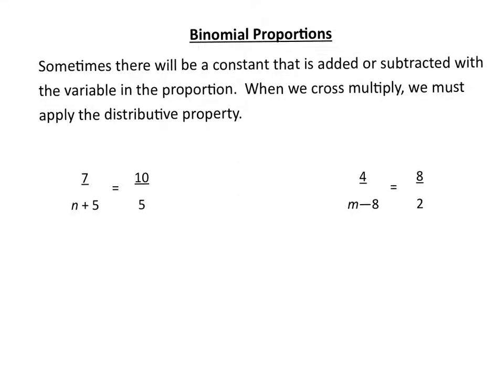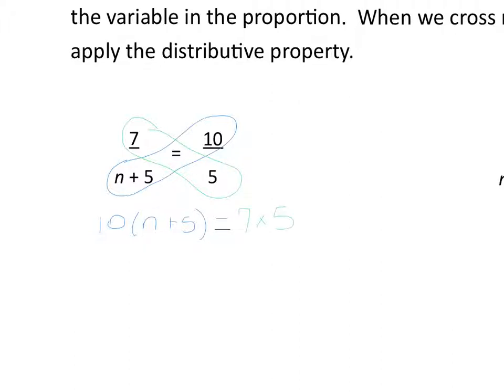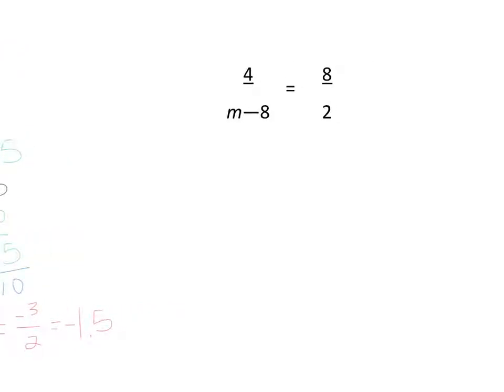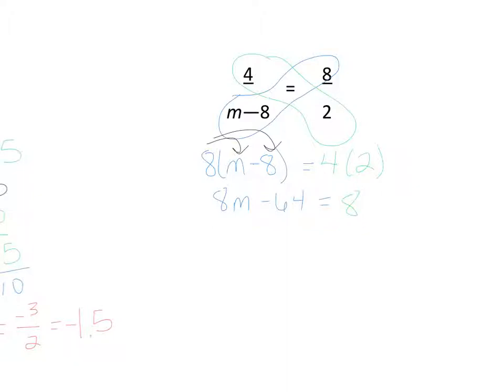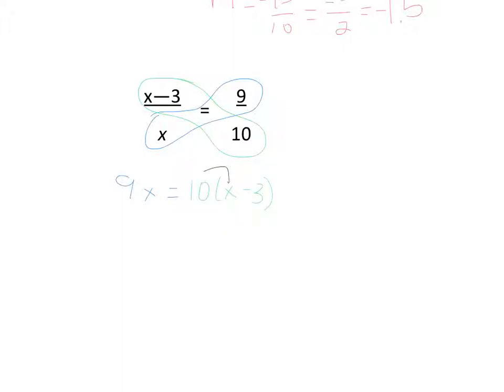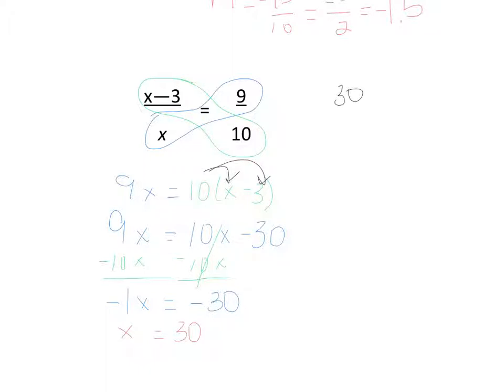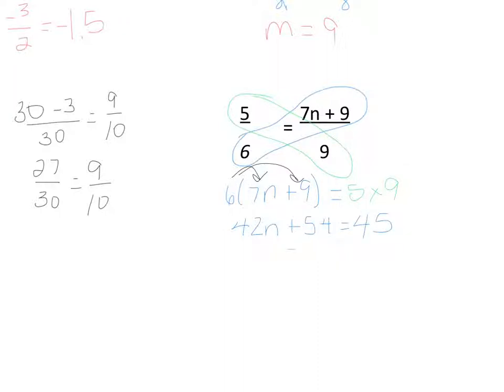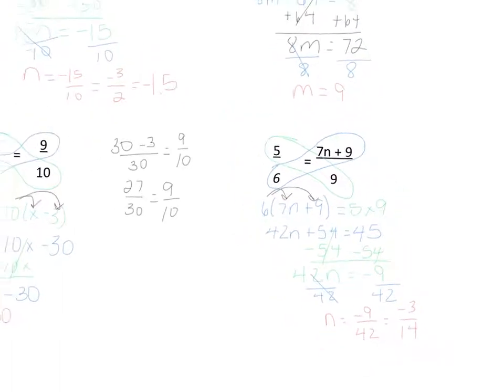MathPlus Proportions page 16